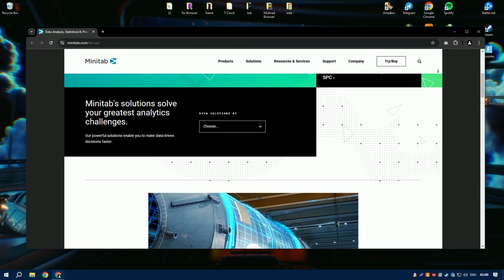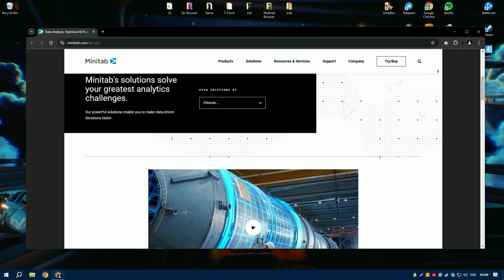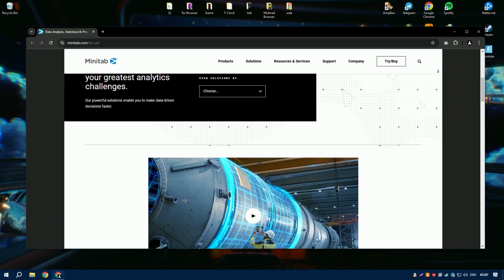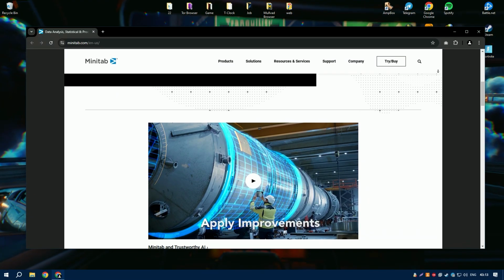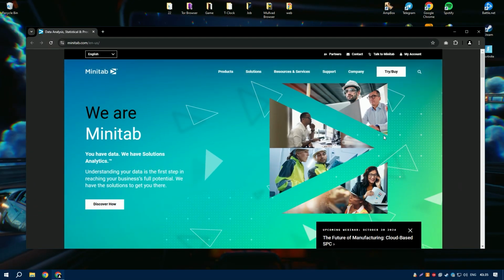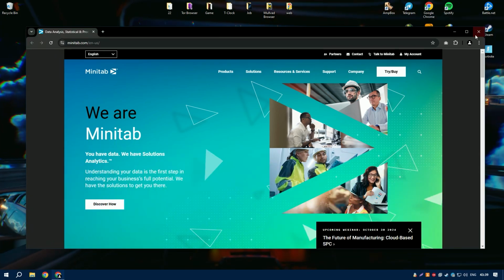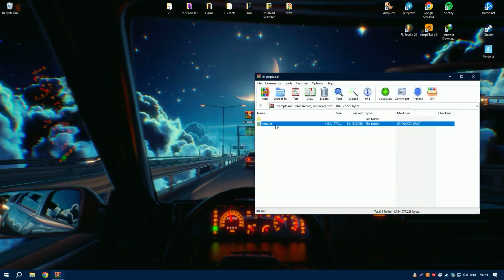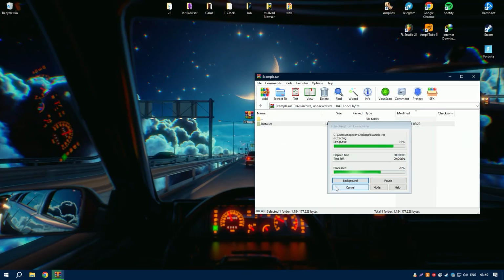How to Download Minitab | Latest Version Minitab 2025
How to Download Minitab 2025?

0:01 - What will be in the video
0:08 - How to download Minitab 2025
0:59 - How to install Minitab 2025
1:26 - Working with the program